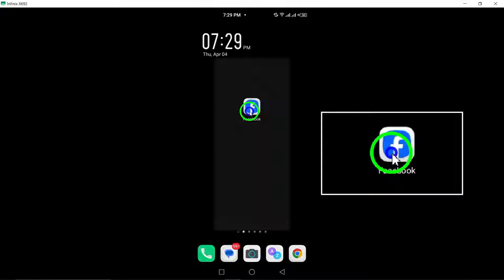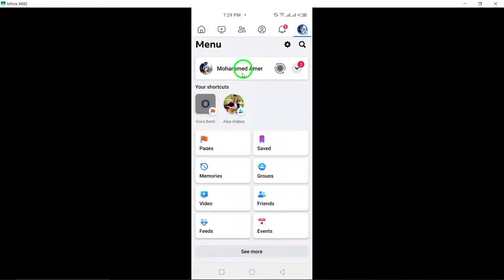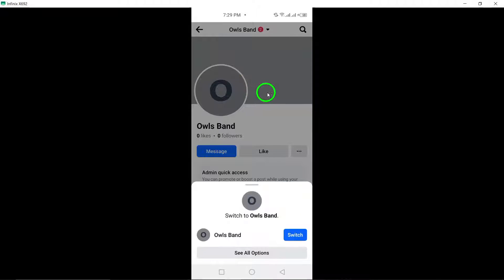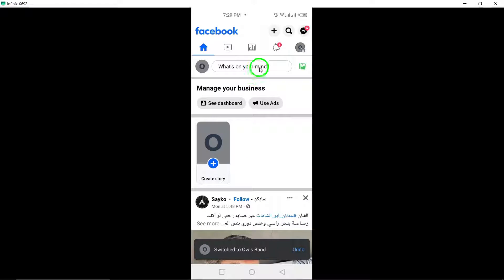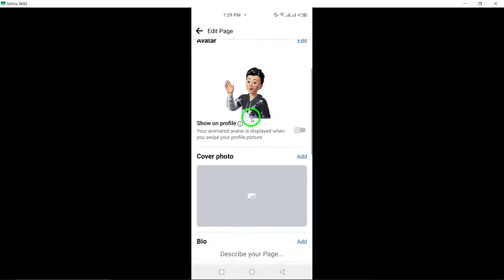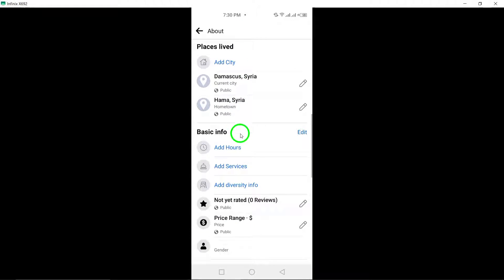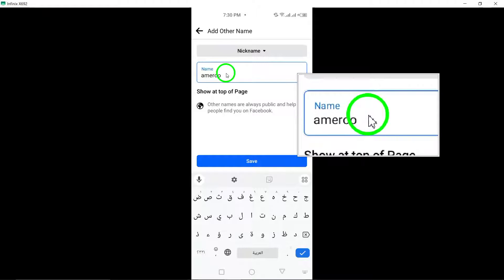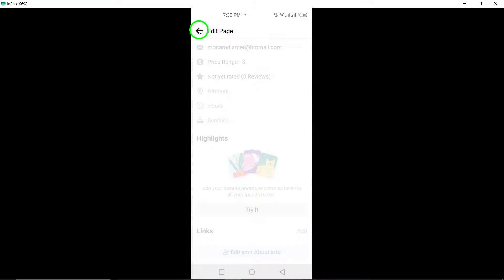How To Add Nickname To Your Facebook Page - Full Guide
Looking to personalize your Facebook Page by adding a nickname? This detailed guide will walk you through the step-by-step process of adding a nickname to your Facebook Page. Let's begin:

1. Open the Facebook app and log in to your account.
2. Access the menu by tapping the three horizontal lines, then scroll down and tap ‘Pages.’
3. Switch to Your Page by tapping the down arrow next to your profile photo at the top and selecting the Page you want to switch to.
4. Tap your Page’s profile picture.
5. Tap the Edit icon at the top right.
6. Scroll down and tap 'Edit your About info' at the bottom.
7. Under 'Other names,' tap 'Add other name.'
8. Enter the nickname you want to add, then tap 'Save' at the bottom.

By following these steps, you can easily add a nickname to your Facebook Page, giving it a more personalized touch. Enhance your online presence and make your Page stand out with this full guide. Start customizing your Facebook Page today to better connect with your audience and create a memorable online brand presence.